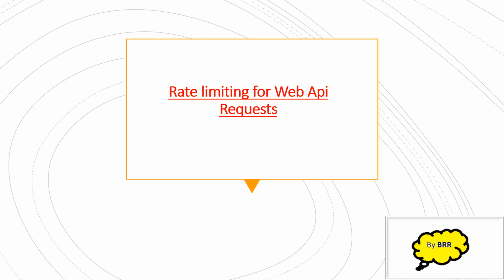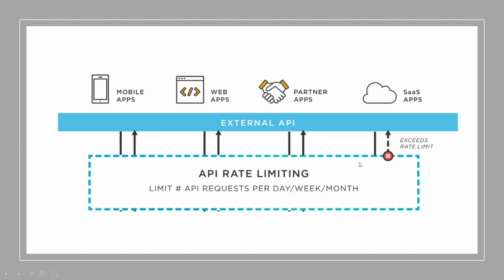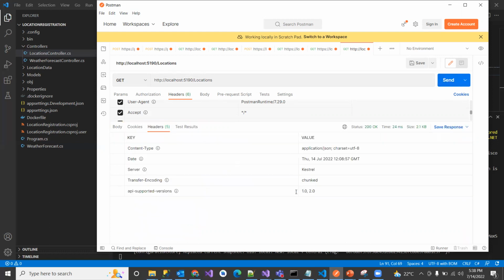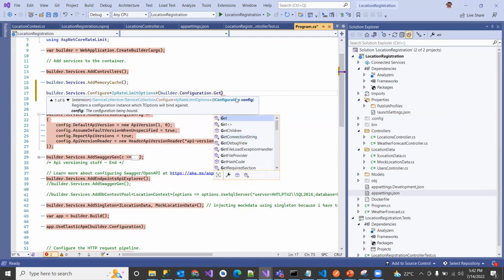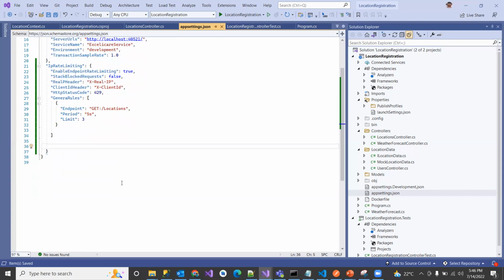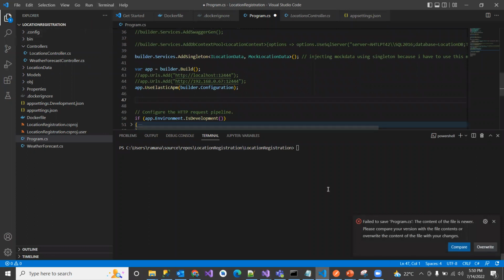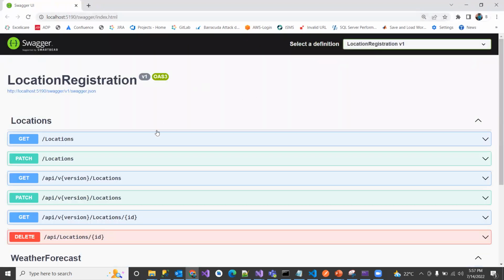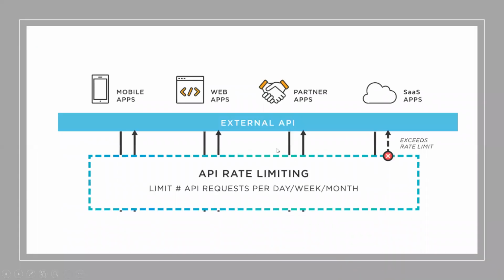Rate Limiting On Web Api